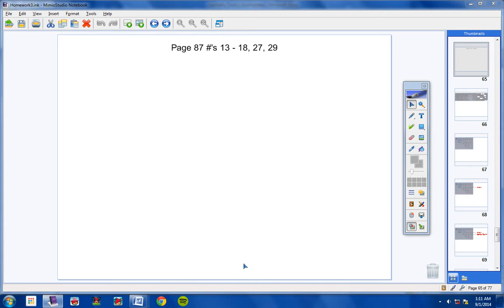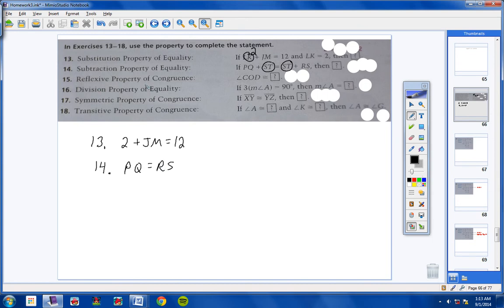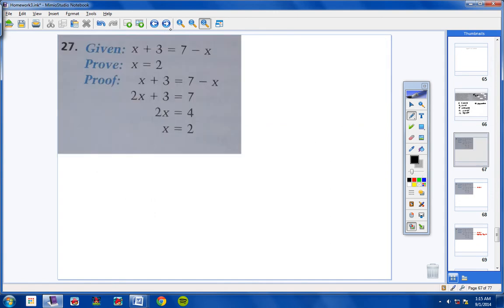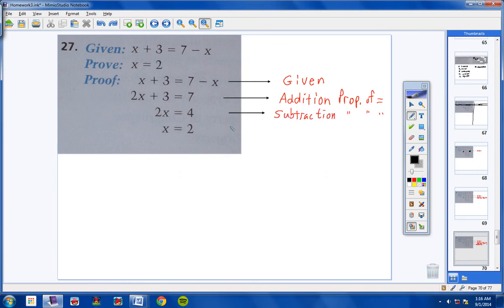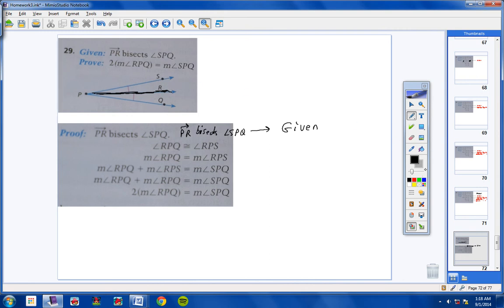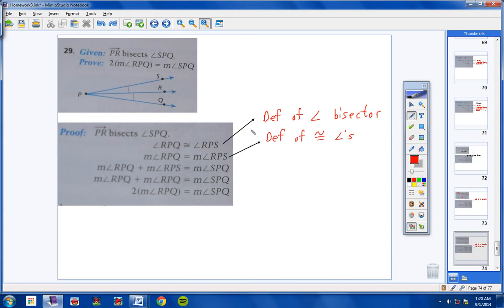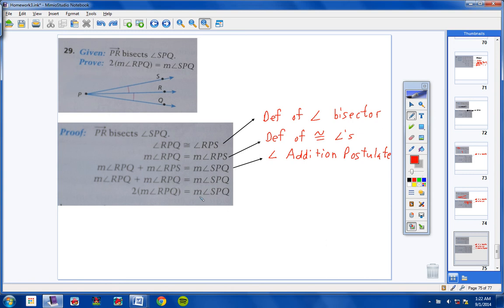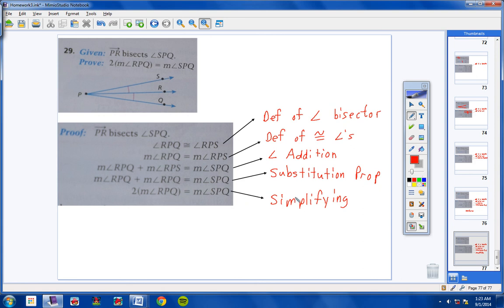Geometry Track 1 Lesson 2.5 Homework